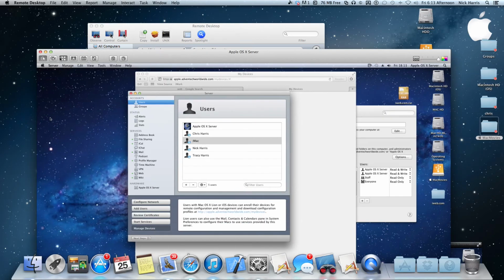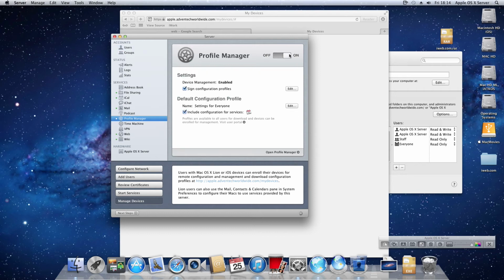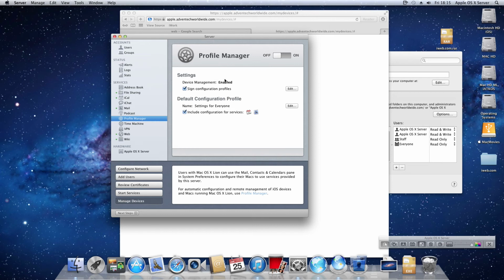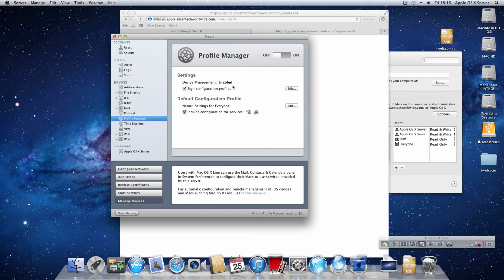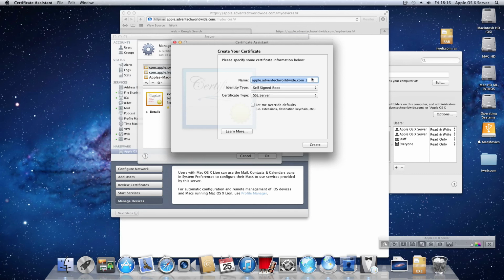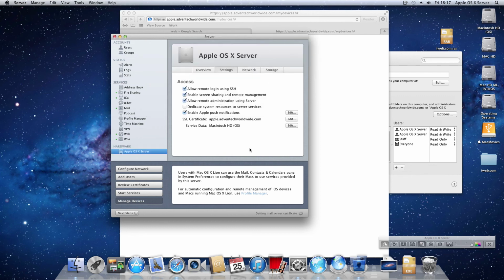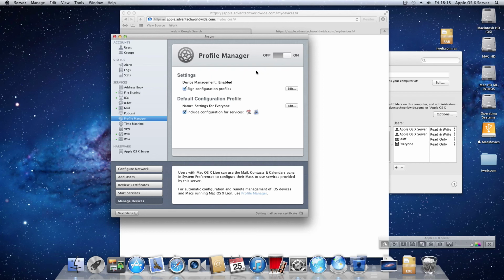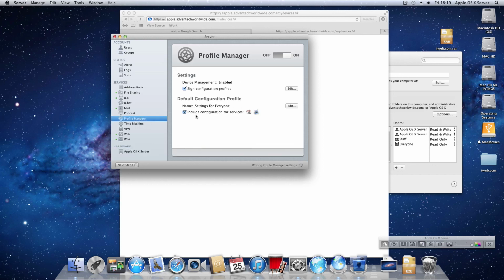OS X Server Lion Course Episode 2- Using Profile Manager and Certificates